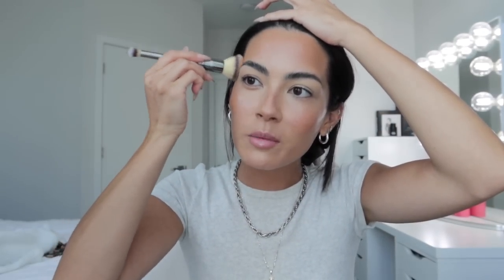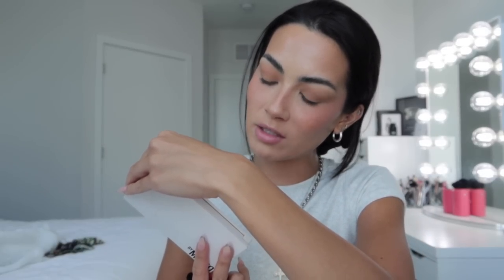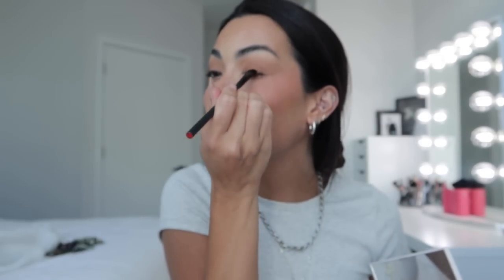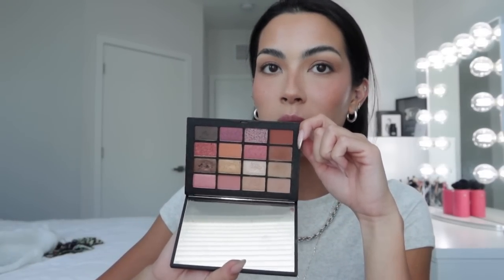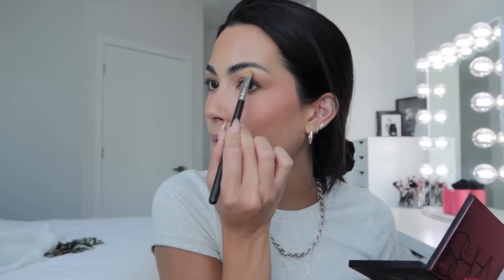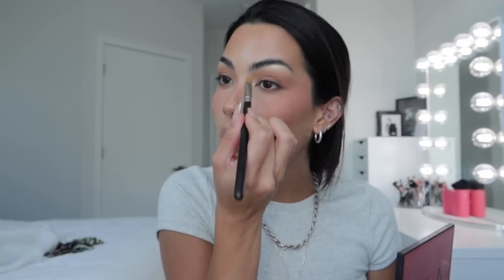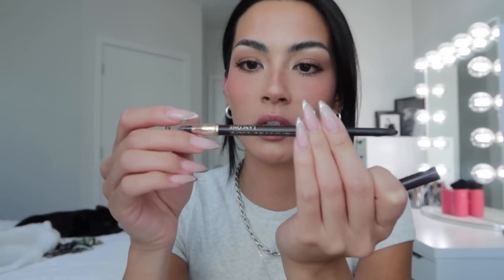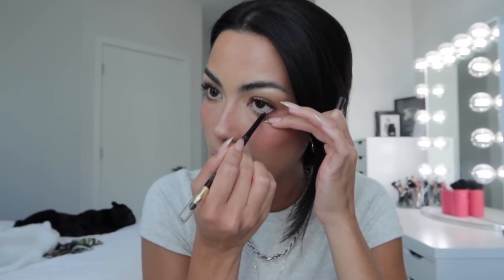Everyday Makeup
Shop iNN Beauty Project at Sephora's Spring Savings Event going on 4/14-4/24

Makeup used:
iNN Beauty Project 10 + 10 Moisturizer
iNN Beauty Project Face Glaze
Anastasia Beverly Hills Brow Freeze
Anastasia Beverly Hills Brow Freeze Applicator
Dr. Jart BB Tinted Moisturizer
Makeup By Mario Surreal Skin Foundation
NARS Radiant Creamy Concealer
MILK MAKEUP Matte Cream Bronzer Stick
Rare Beauty Soft Pinch Liquid Blush
Givenchy Prisme Libre Loose Setting and Finishing Powder
Hoola Matte Bronzer Benefit Cosmetics
MAKEUP BY MARIO Master Mattes Palette
YSL Lash Clash Mascara
Lancôme WATERPROOF Eyeliner
Dior BACKSTAGE Rosy Glow Blush
Anastasia Beverly Hills Lip Liner
iNN BEAUTY PROJECT Glaze Lip Oil